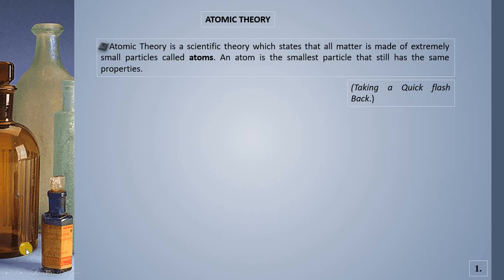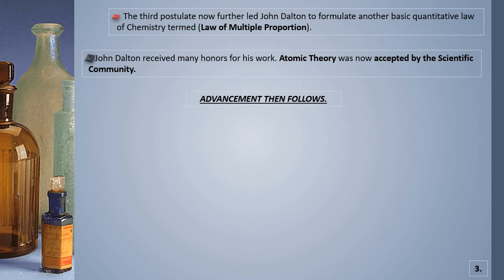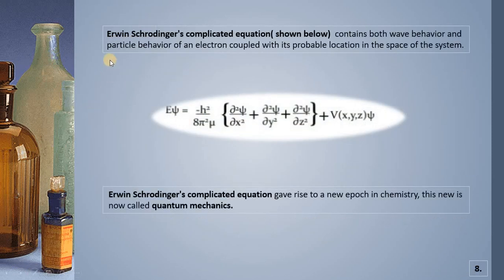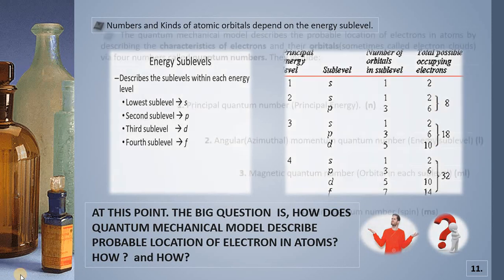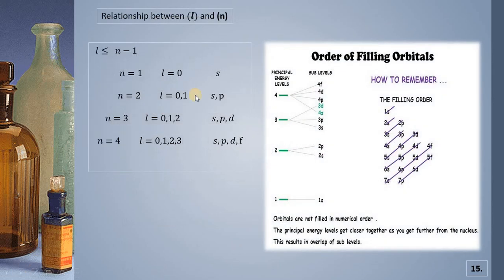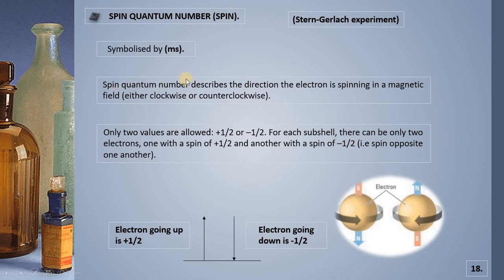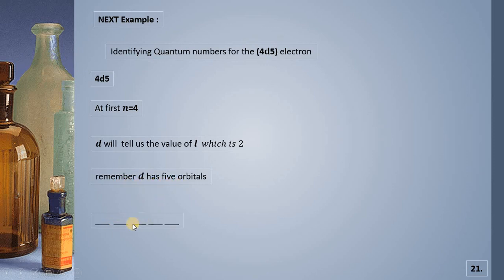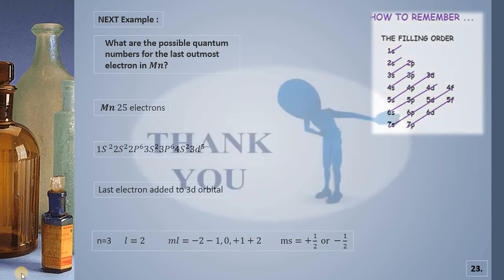Atomic Theories According to Quantum Mechanics An Inorganic Approach.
Slide Approach.